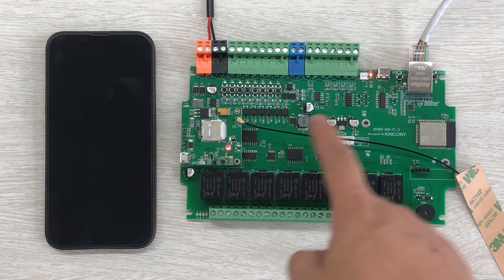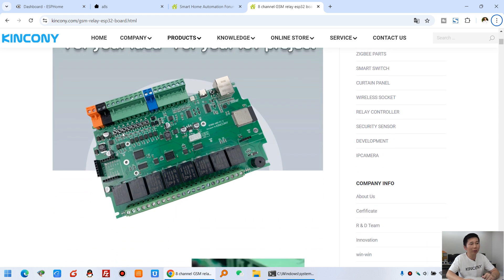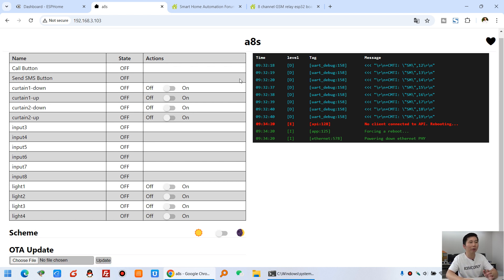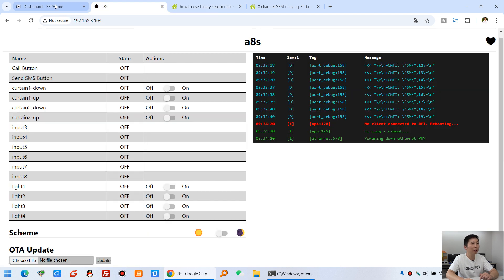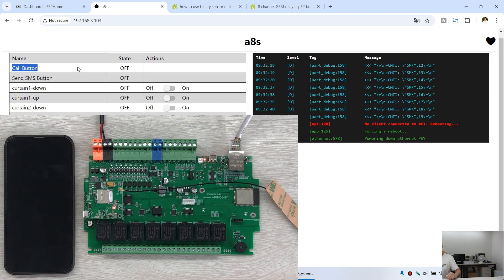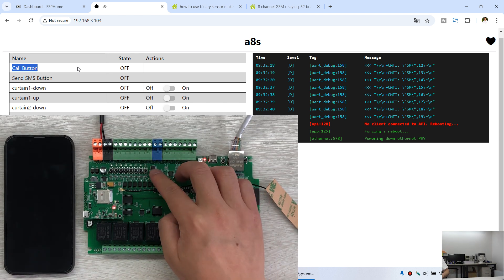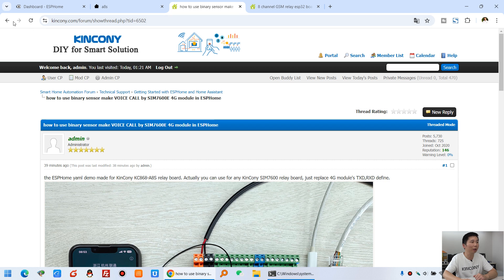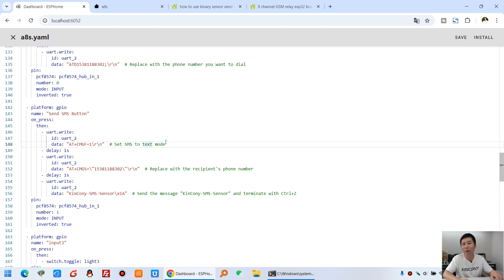how to use sensor trigger SMS/CALL by SIM7600E 4G module in ESPHome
the ESPHome yaml demo made for KinCony KC868-A8S relay board. Actually you can use for any KinCony SIM7600 (SIM7600E/SIM7600G) relay board, just replace 4G module's TXD,RXD define.